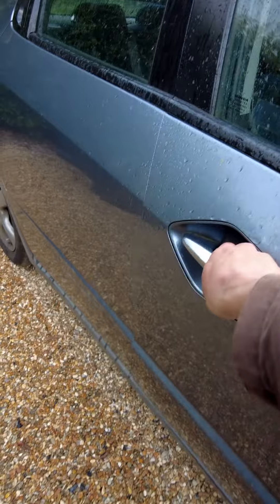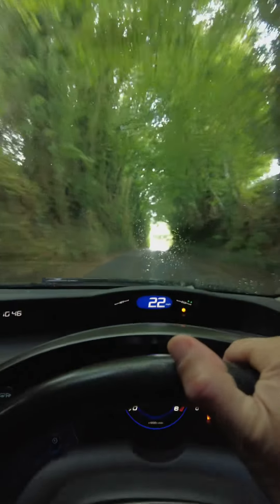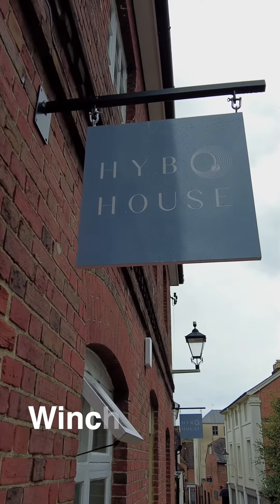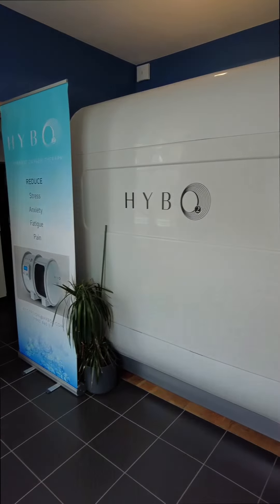Hyperbaric Oxygen Therapy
Today i experienced Hyperbaric oxygen therapy which is a gentle and natural way to increase the level of oxygen in the body to stimulate cell growth and repair damage to cells and organs